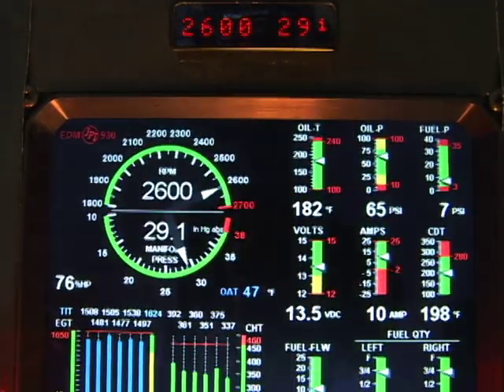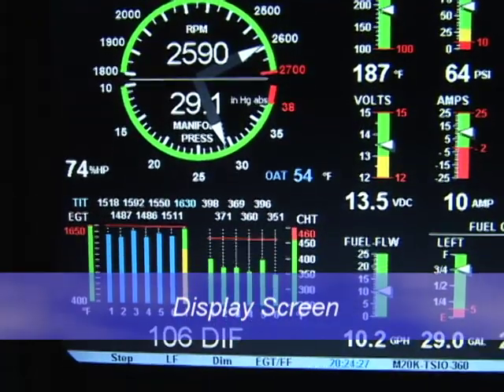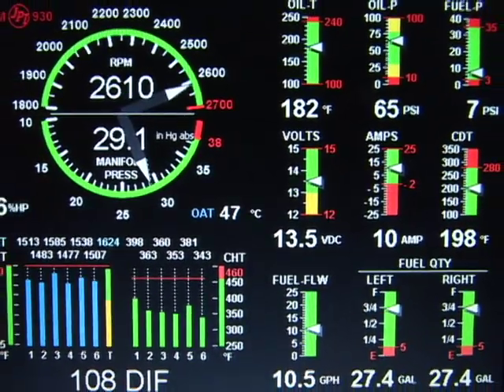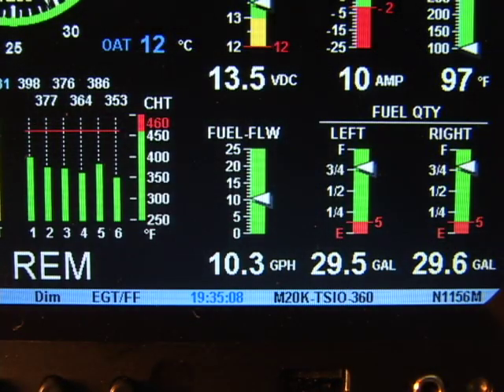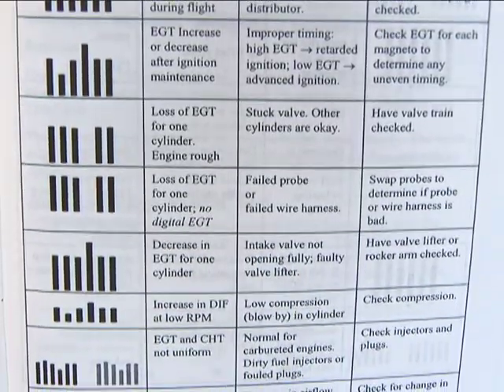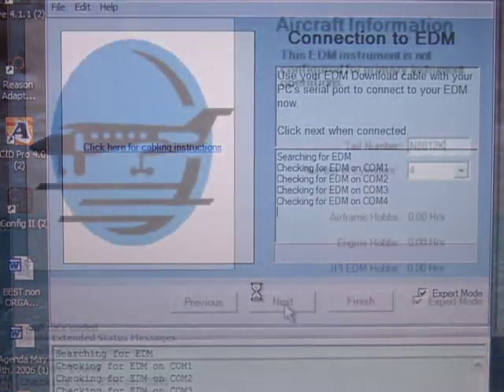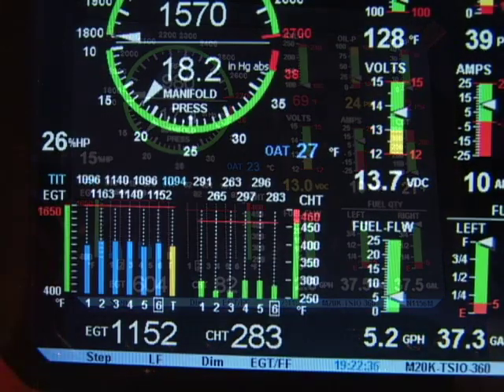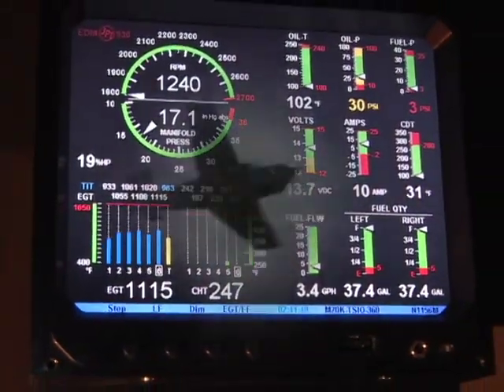JPI 930 2 minute promo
Take a quick tour of the JPI EDM 930 engine data management system for aircraft. View the complete training video on the JPITech.com website.